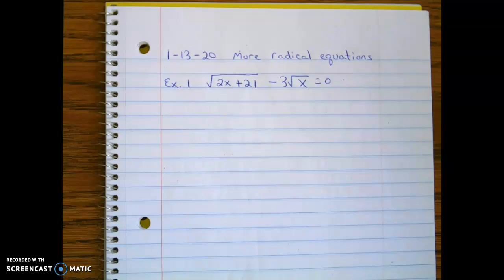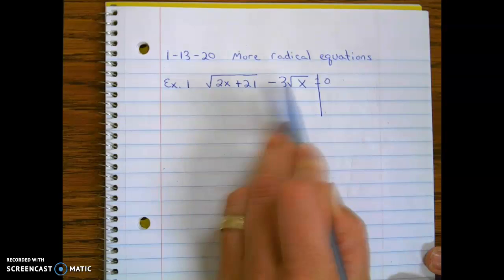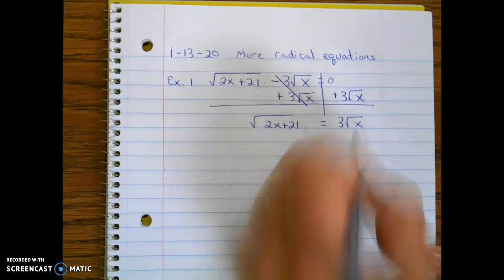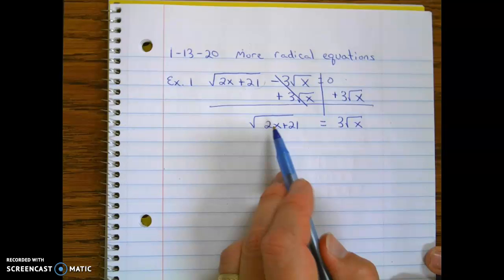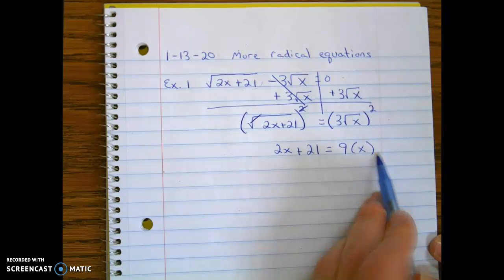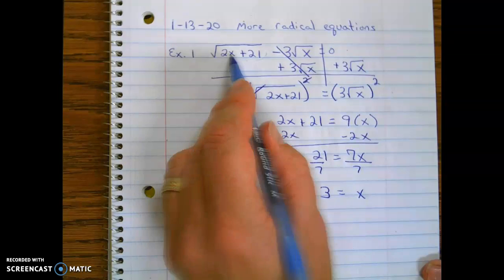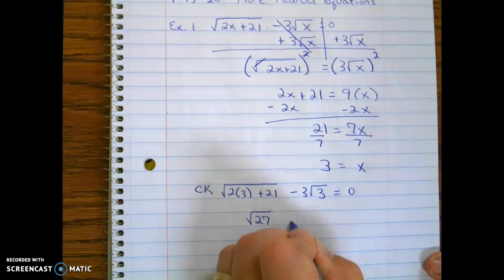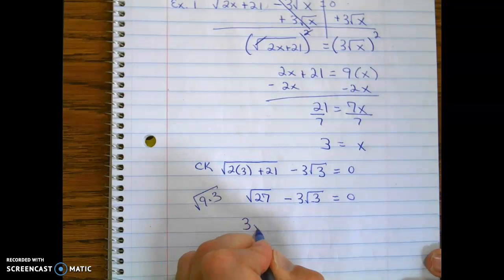More Solving Radicals